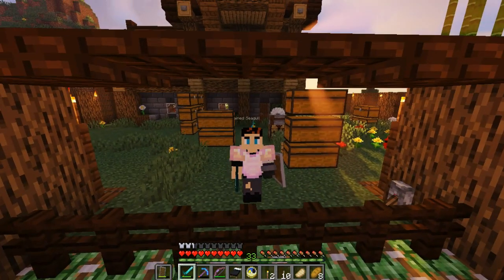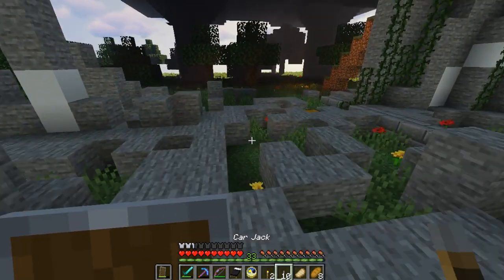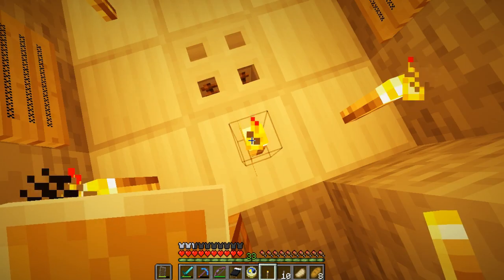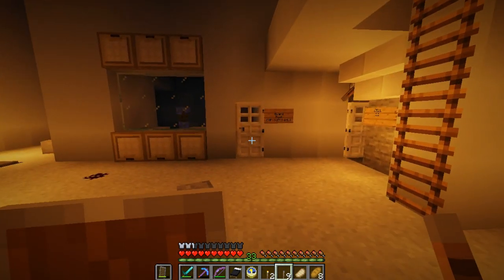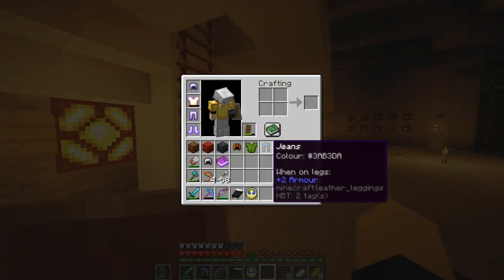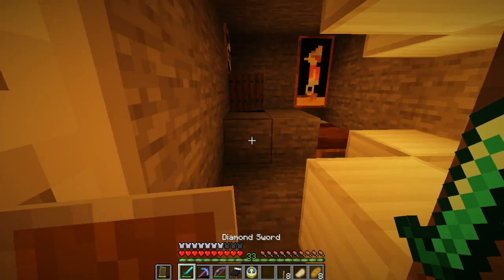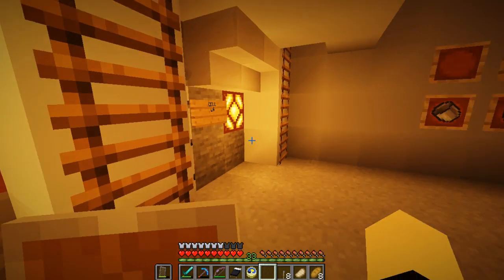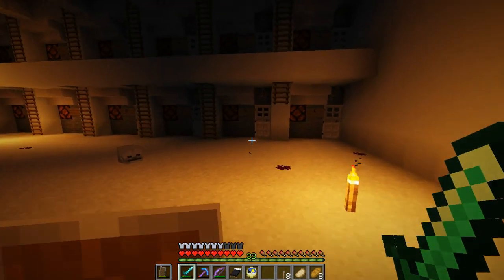Minecraft Desolation ~ "Secret Lab" [Ep.20]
I Hope You All Enjoyed This Episode Of Minecraft Desolation! Till Next Time, Thanks For Stopping By!

Shaders: Sildurs Vibrant Shaders v1.23 Lite